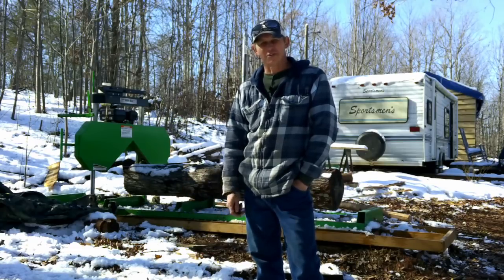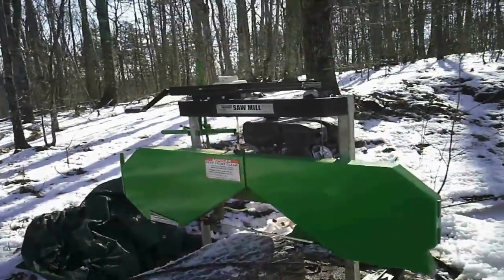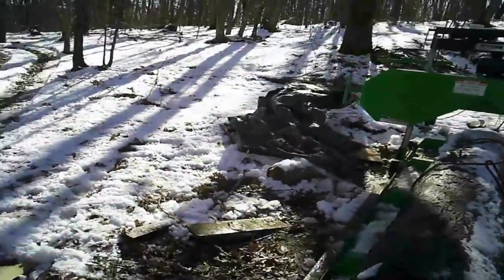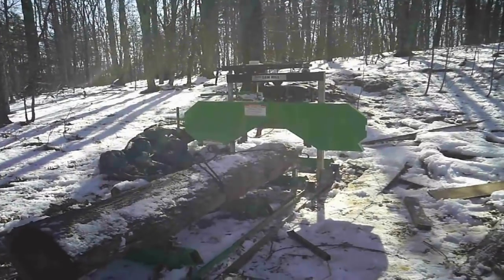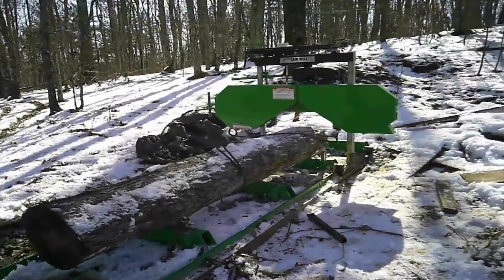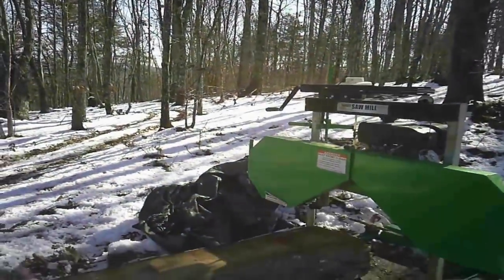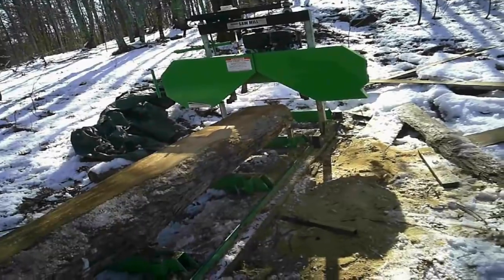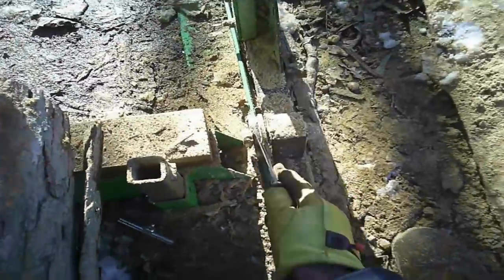Harbor Freight saw mill review with an oak log.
Just a review and operation of a harbor freight sawmill. It will cut 20" wide and just over 8"long. At the end I go through a complete cut. This blade is not a new blade its been through an oak log and a few pine logs already.